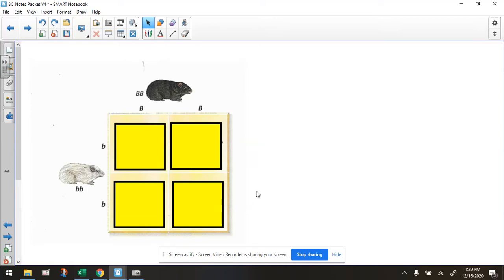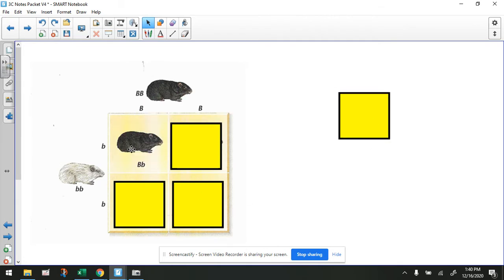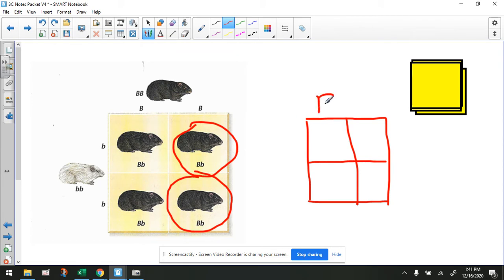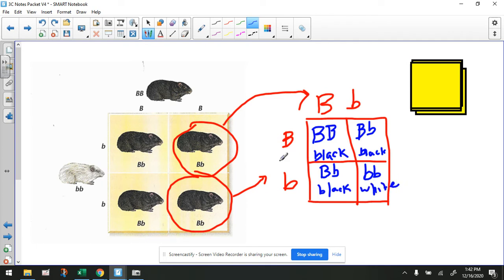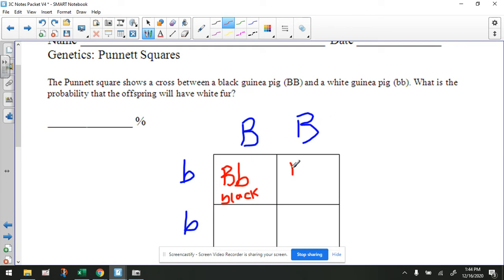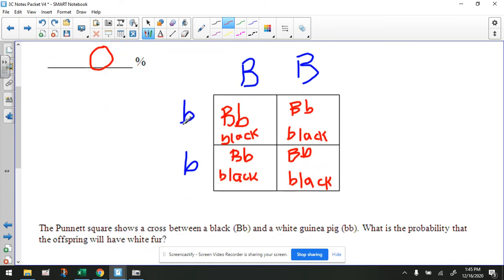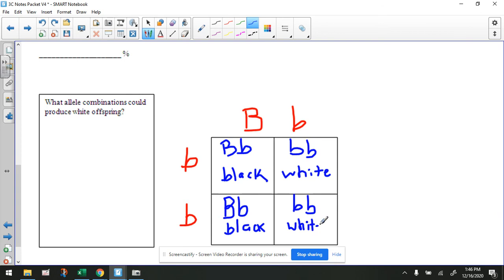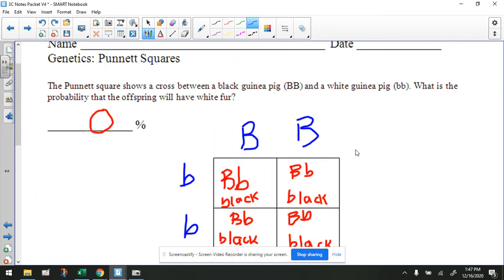Punnett Squares (Guinea Pig Examples)